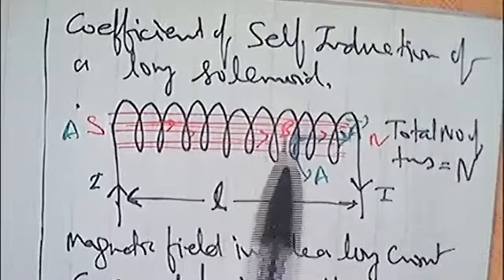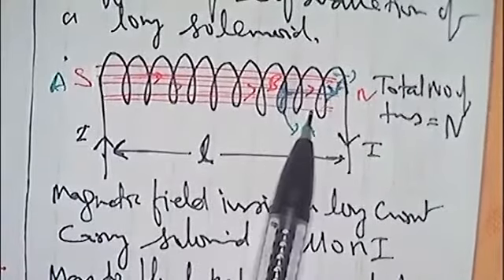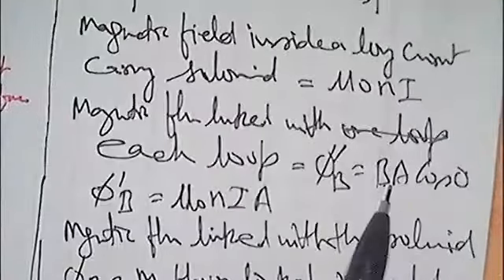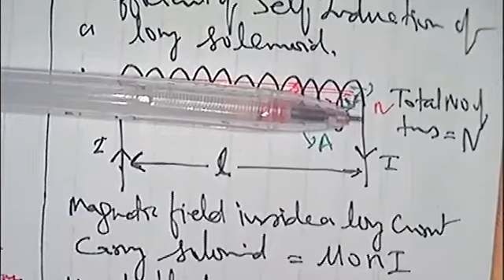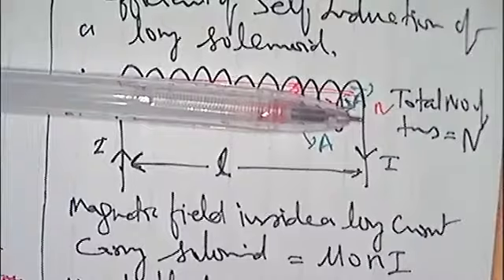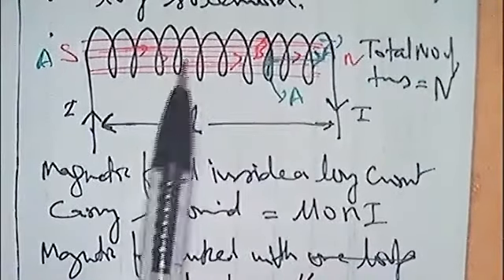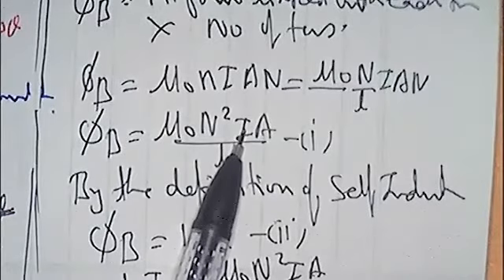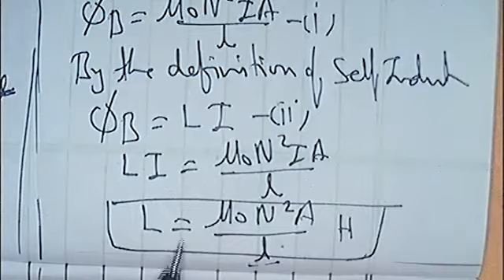Coefficient of self induction of long solenoid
Millions of thanks from depths of My Heart to every subscriber and Viewer.
Beyond Teaching: - WATCH THIS SERIES TO IMPROVE YOUR OVER ALL-ACADEMIC PERFORMANCE BY FINDING YOUR MISTAKES DURING PREPARATIONS AND SELF STUDY
Secrets of Toppers:- WATCH THIS SERIES TO LEARN THE STRATEGY OF TOPPERS. FIND HOW YOU CAN GROW INTO A TOPPER